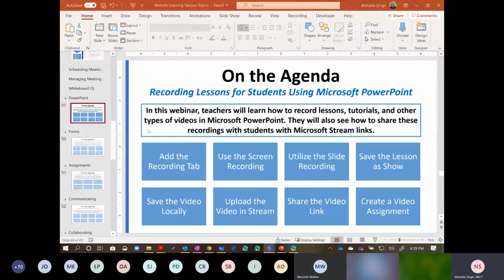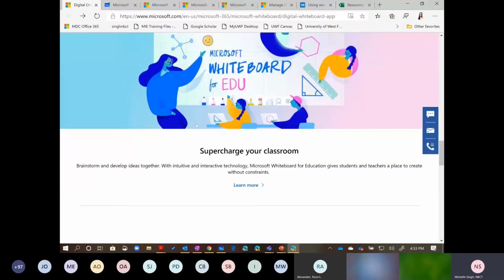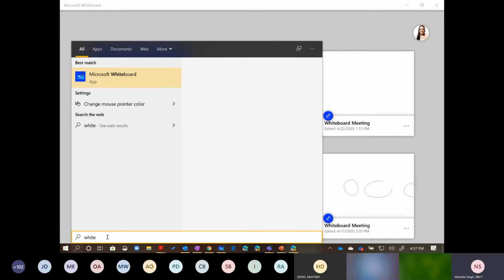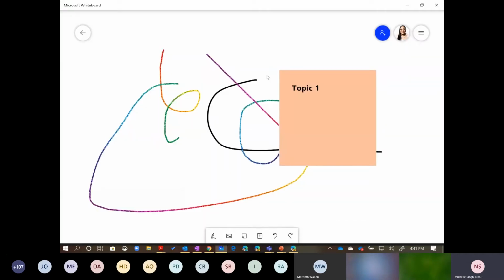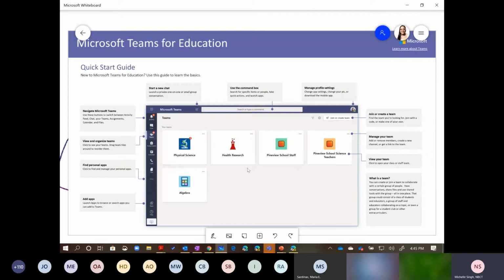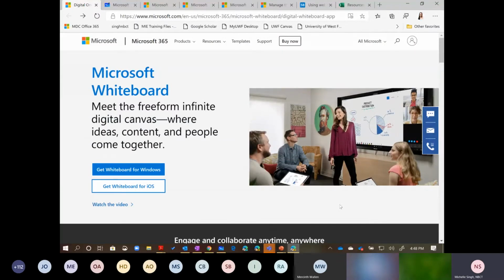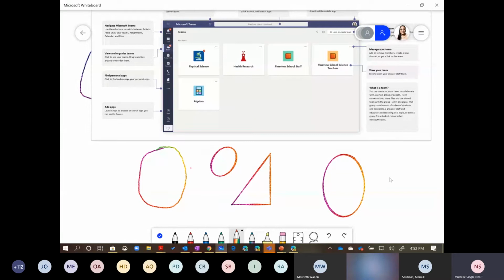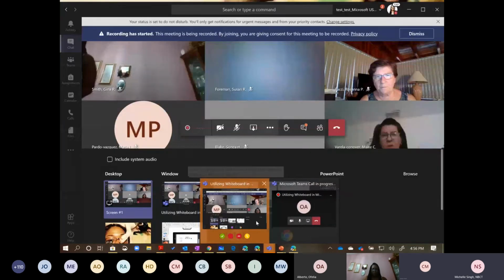How to Use a Whiteboard in Microsoft Teams Class Meetings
This video is part of The Education Fund's COVID-19 distance learning instructional videos for teachers.